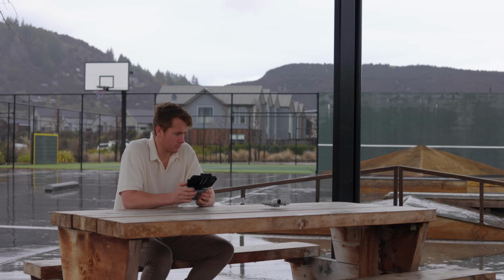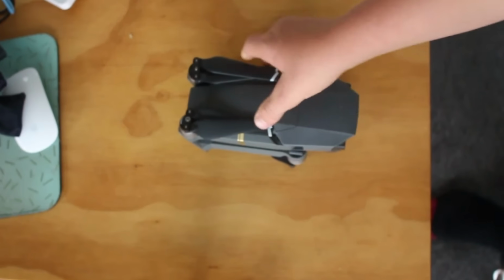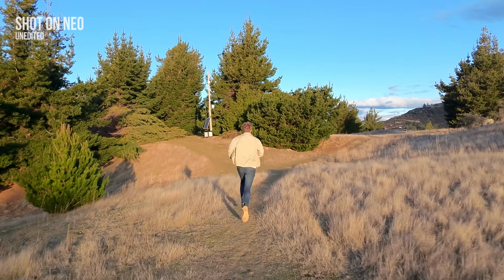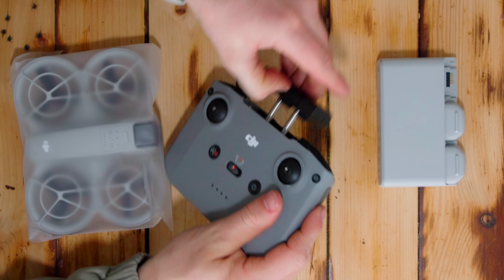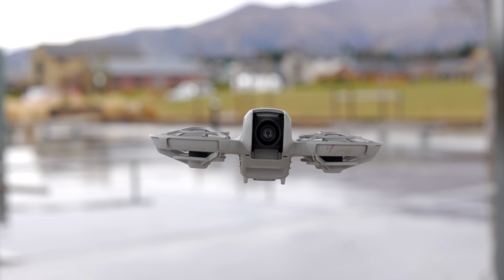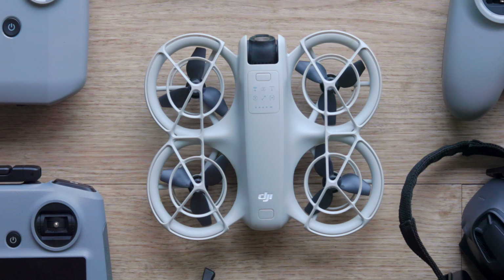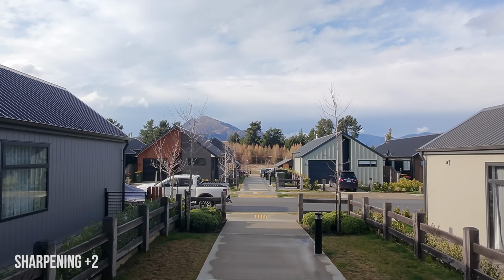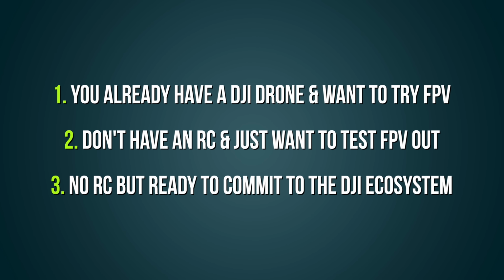DJI Neo Unsponsored First Impressions